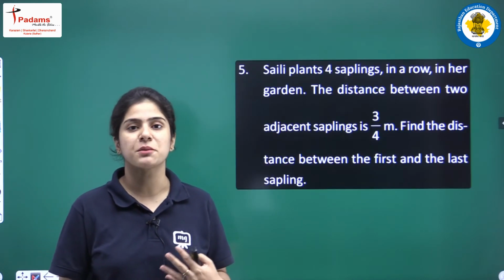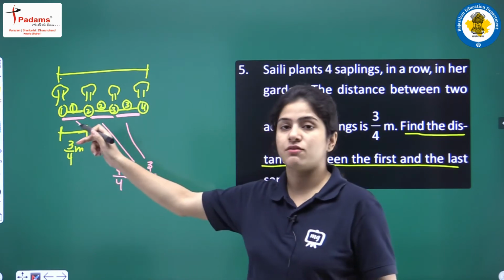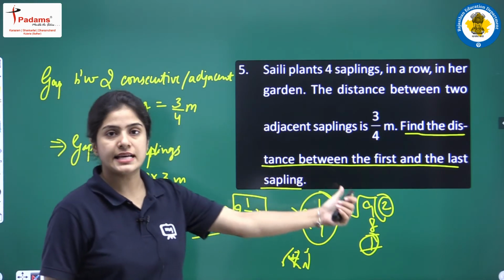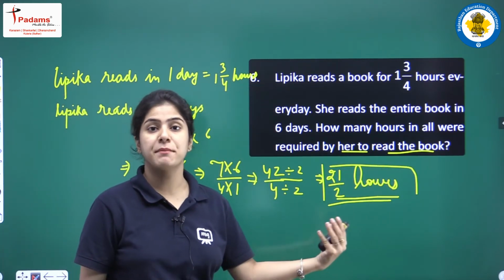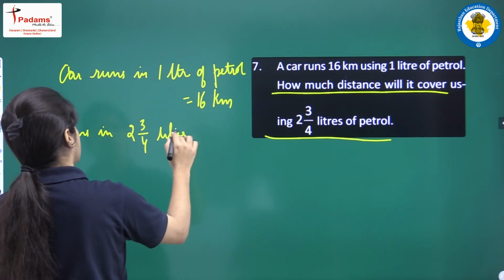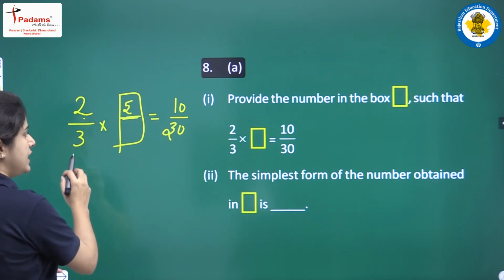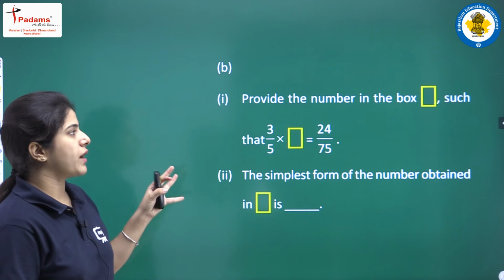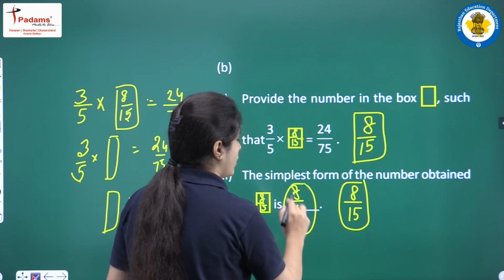Class 7 Maths Chapter 2 | Fraction And Decimal | Class 7th Maths CBSE/NCERT English Medium | Part 09